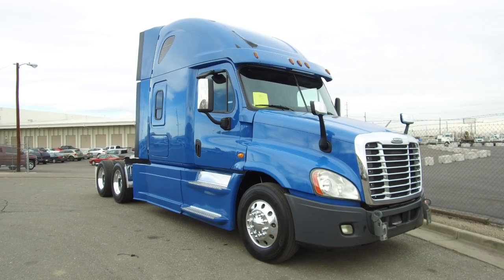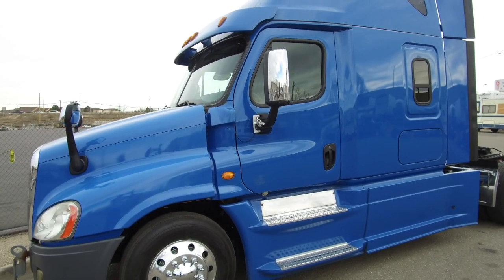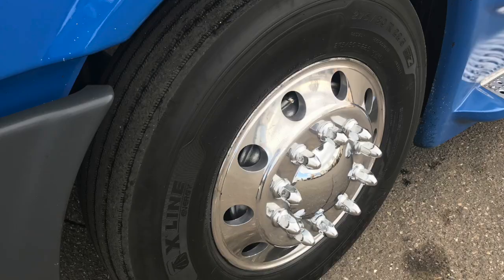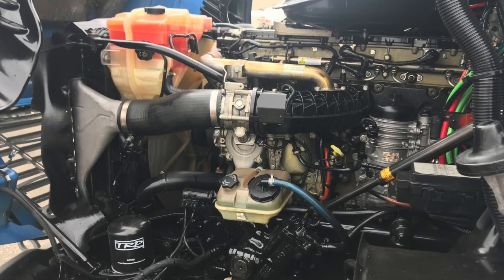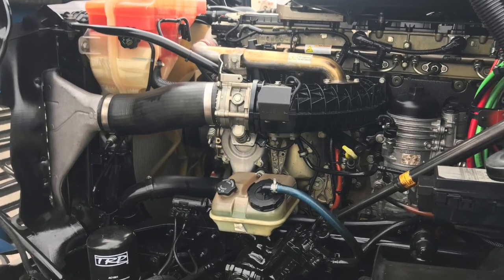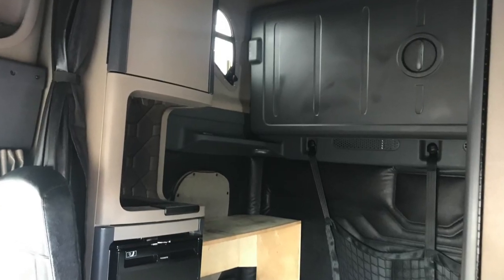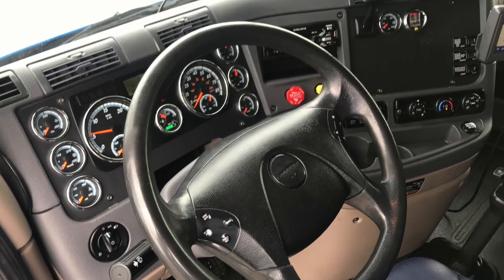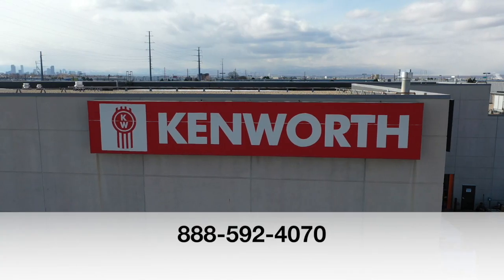2014 Freightliner Cascadia 72" commercial truck sleeper for sale STOCK # 448639